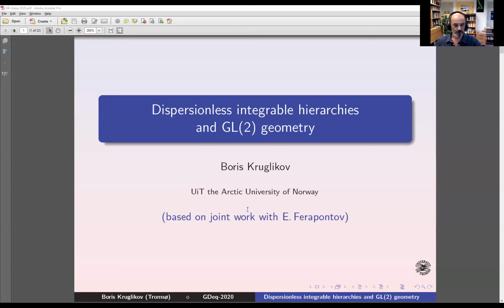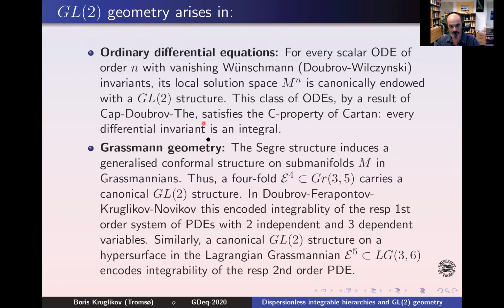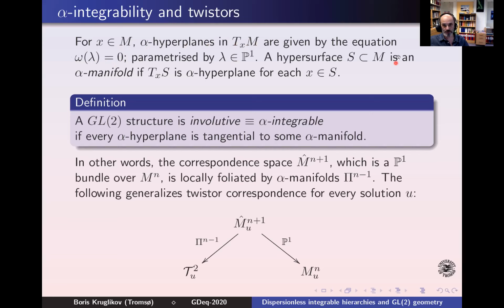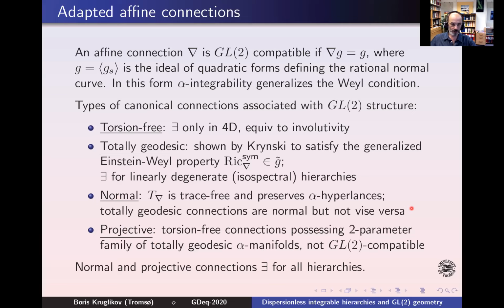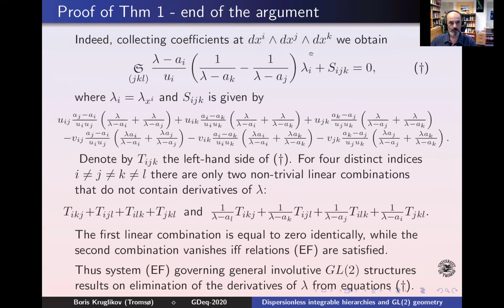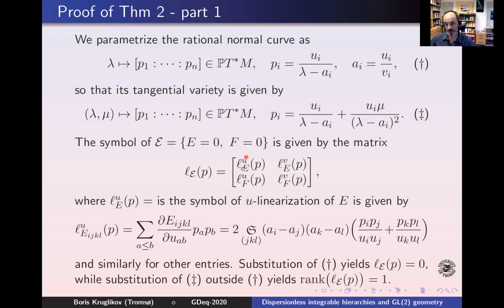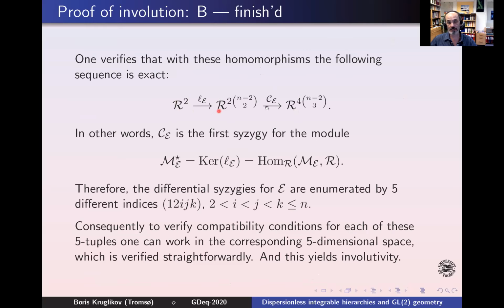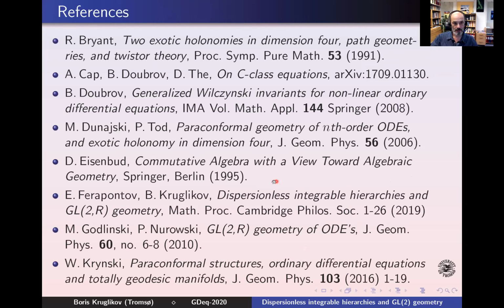Seminar GDEq. Dispersionless integrable hierarchies and GL(2) geometry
23 Dec 2020
Boris Kruglikov